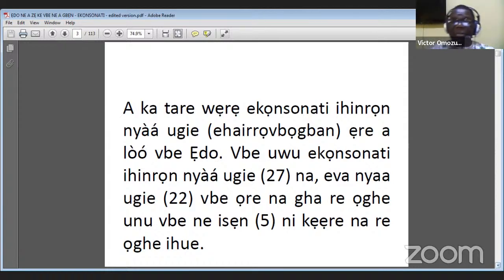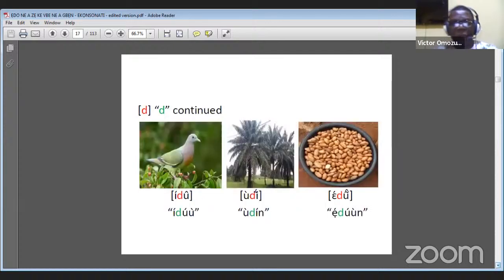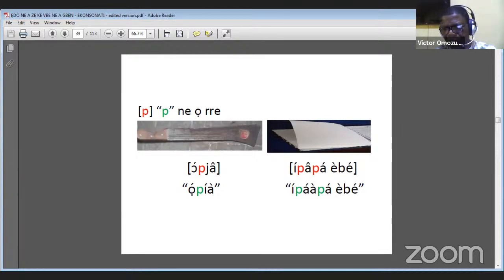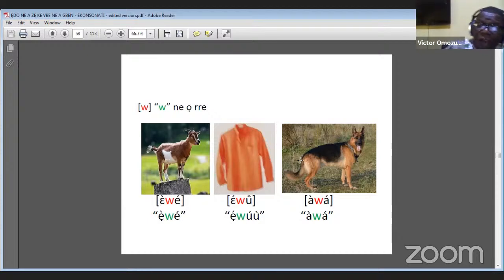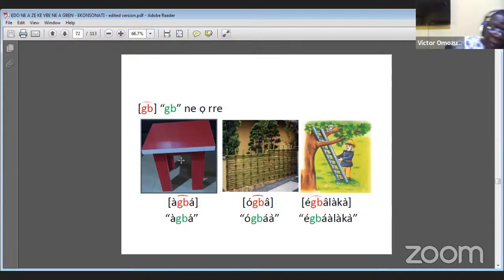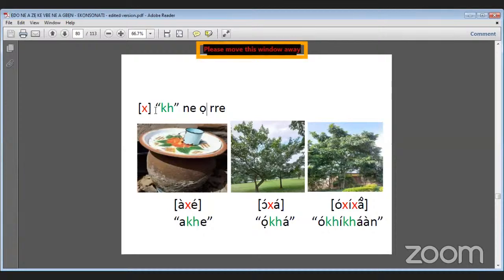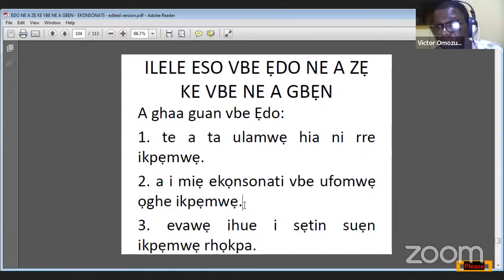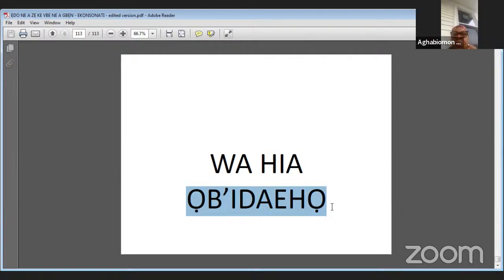9th Edo Language Lecture with the University of Benin